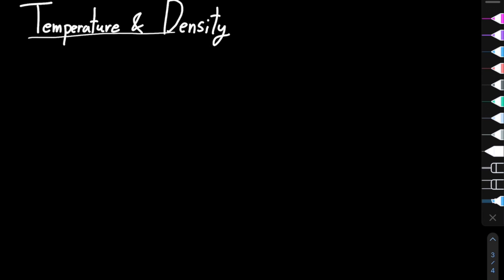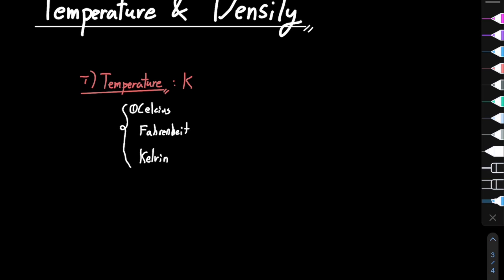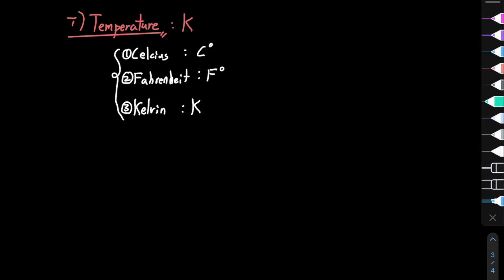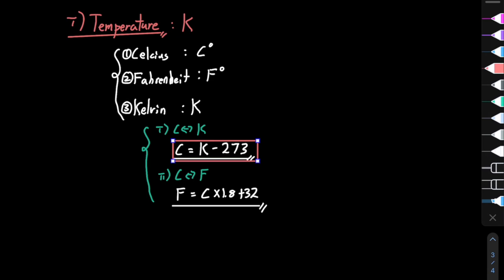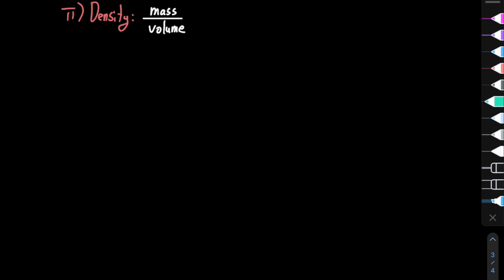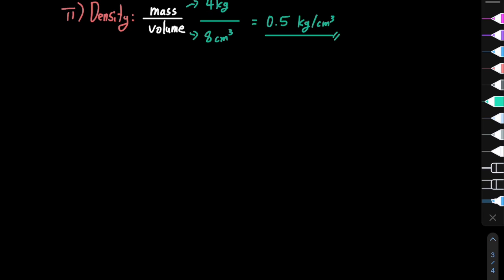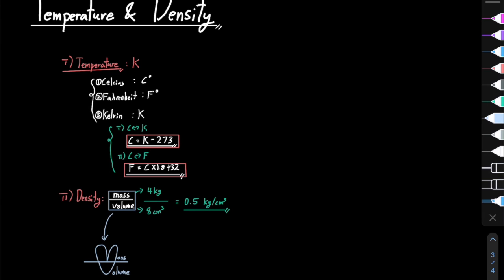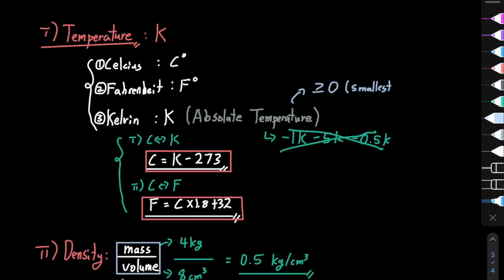Temperature & Density (Kelvin)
Brief Explanation Regarding Temperature & Density in Chemistry